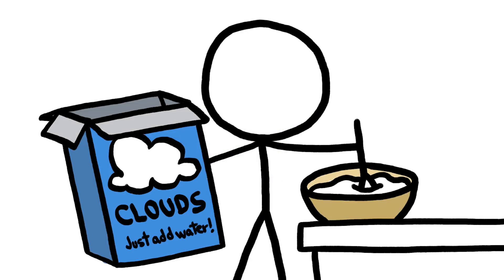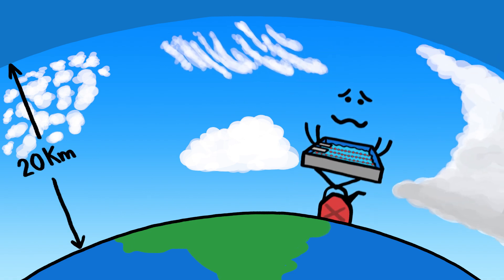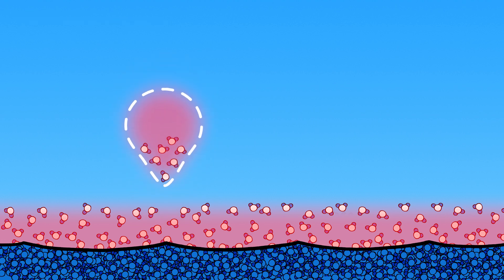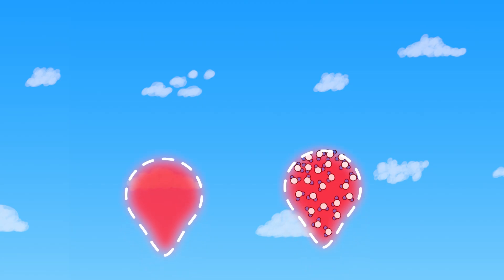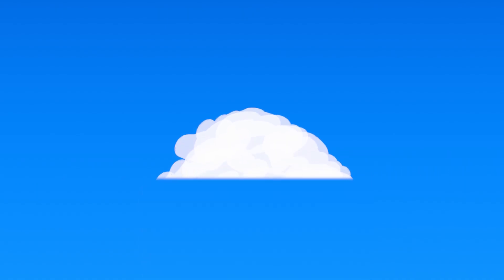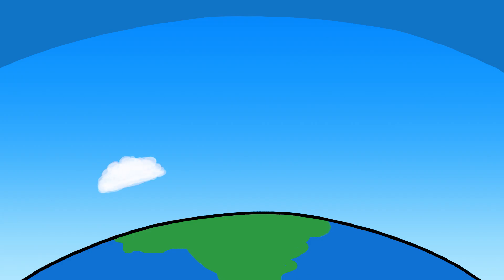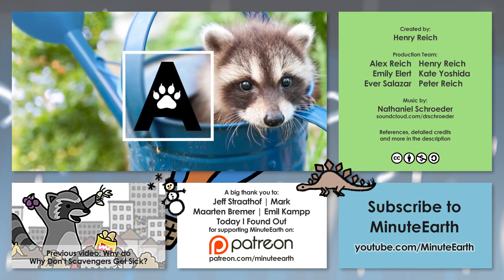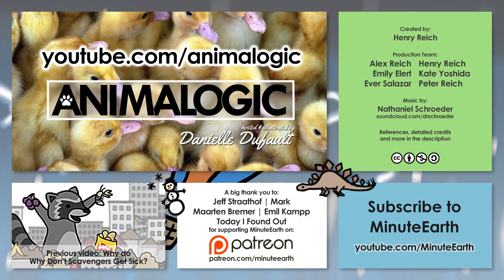Why Are There Clouds?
Thanks to the awesome science YouTube channel @animalogic for supporting this video. Check them out!

To learn more about this topic, start your googling with these keywords:
- Lifting Condensation Level (LCL): The altitude at which the water vapor in rising air begins to condense
- Adiabatic Cooling: describes the process by which an air blob cools as it rises (and as air pressure drops)
- Latent heat: the energy absorbed by water molecules during evaporation and released during condensation
- Energy of Vaporization: The amount of energy it takes for a liquid to evaporate
- Ideal Gas Law: The rule about how a volume of gas at a constant temperature and pressure always has the same number of molecules
- Supercell: A really big thunderstorm. Like, the biggest.

CREDITS
Emily Elert | Script Writer & Narrator
Kate Yoshida | Script Editor
Ever Salazar | Illustration and Animation

Our staff: Alex Reich, Peter Reich, Emily Elert, Ever Salazar, Kate Yoshida, and Henry Reich

- Jeff Straathof
- Mark

- Joseph Perry
- @visticuffs 3
- Austin Spafford
- Candice Blodgett
- Ryan Brown
- John Harman (from Dayton, OH)!
- Matt Chaput
- Nicklas Ulvnäs
- Merry Beeman

REFERENCES
Abraham. F.F. (1974) Homogeneous Nucleation Theory: The Pretransition Theory of Vapor Condensation. Academic Press

Grützun, V. (Accessed February 2015) Cloud Microphysics Part I. Lecture Notes. Web Resource

Grützun, V., personal communication, 2015

Houze, R.A., Jr. (2014) Cloud Dynamics. Academic Press. eBook

Mental Floss (Accessed February 2015 ) How Much Does a Cloud Weigh? Web Resource

Pruppacher, H.R.,  Klett, J.D. (2010) Microphysics of Clouds and Precipitation. eBook Springer Science & Business Media, Jun 25, 2010.